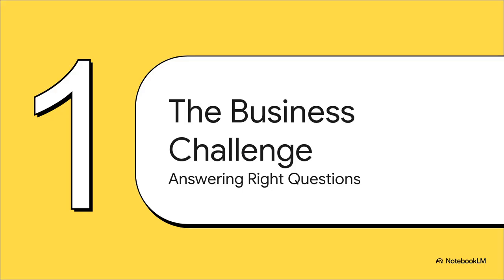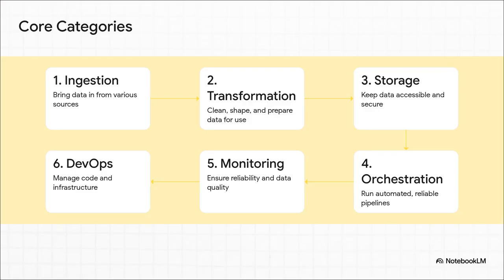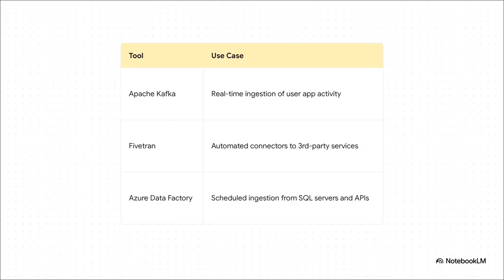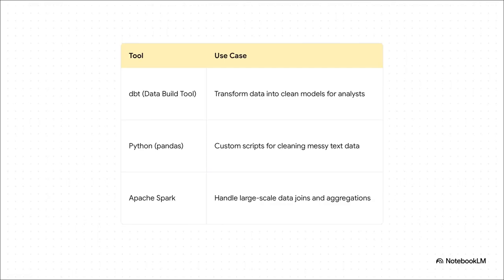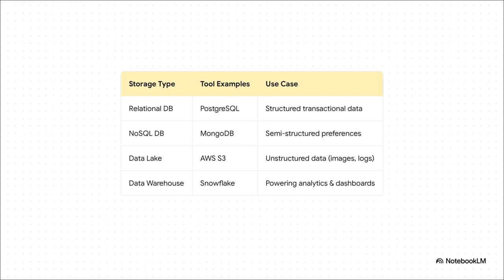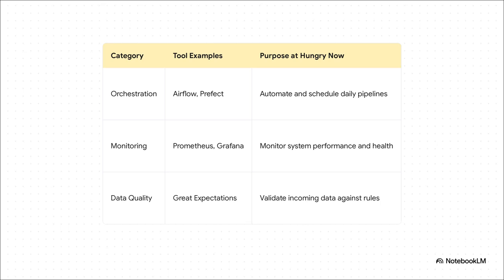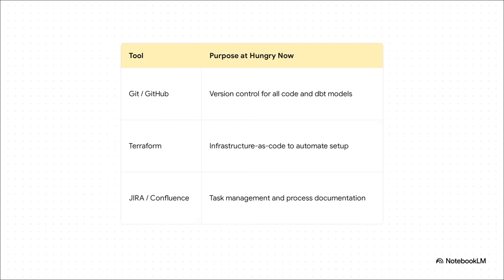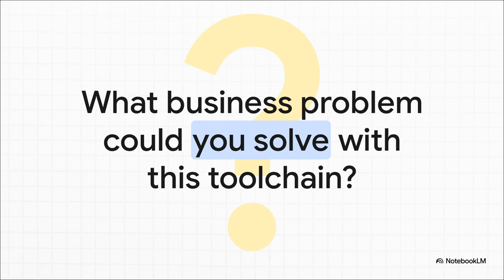Different Data Engineering Tools (K20) (Level 5 Data Engineering)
K20 made simple

Building the Modern Data Engineering Toolchain (K20 Standard)

In this video, we’ll build one step by step for a fictional food delivery app, Hungry Now. 🚴‍♂️🍔

You’ll see exactly which tools to pick, why they matter, and how they all fit together to turn raw, messy data into fast, trusted business insights.

📥 Ingestion — tools like Kafka, Fivetran, and Azure Data Factory to capture app clicks, third-party data, and legacy systems.
🧹 Transformation — DBT for SQL-based cleaning, Python for text analysis, Spark for scale.
🗄 Storage — Postgres for structured orders, MongoDB for flexible preferences, S3 for unstructured logs, Snowflake for analytics.
🎼 Orchestration & Monitoring — Airflow, Grafana, and Great Expectations to keep pipelines running smoothly.
👩‍💻 DevOps & Collaboration — Git, Terraform, Jira, and Confluence to version, automate, and align the team.

Real-World Payoff
✔ Faster decisions during peak dinner rushes.
✔ Lower costs by swapping old servers for cloud flexibility.
✔ Trustworthy insights thanks to validation and governance.
✔ Consistent results through automation.

Chapters
00:00 Intro – what is K20?
01:30 Starting with business needs
02:30 Ingestion – getting data in
03:20 Transformation – cleaning & standardising
04:20 Storage – structured, semi-structured & unstructured
05:10 Orchestration, monitoring & quality control
06:00 DevOps & collaboration tools
07:00 The payoff & professional framing

✅ By the end, you’ll know how to explain the modern data toolchain not as a buzzword list, but as a business-first system that drives decisions, saves money, and earns trust.

Question for you: What’s the single most important tool in your own data toolkit right now — and why?